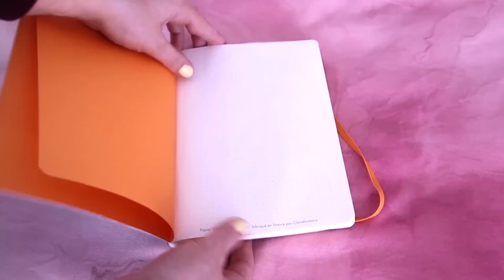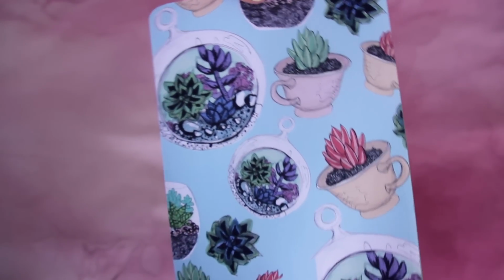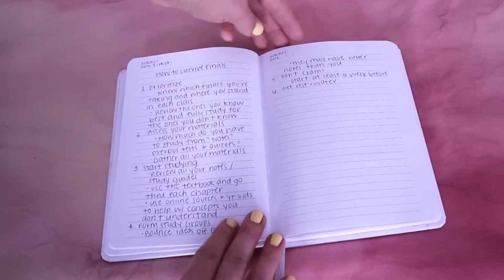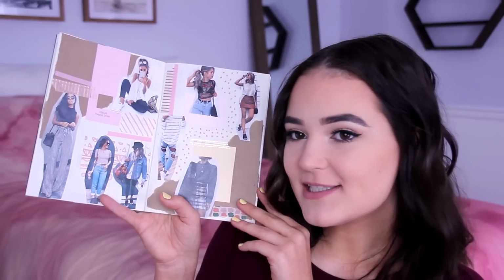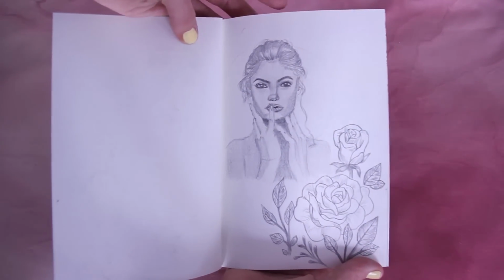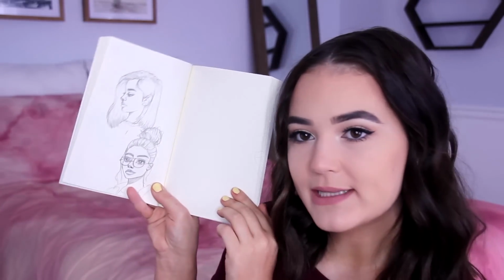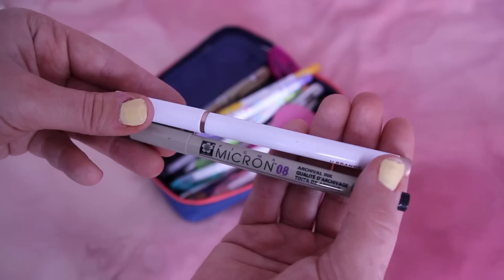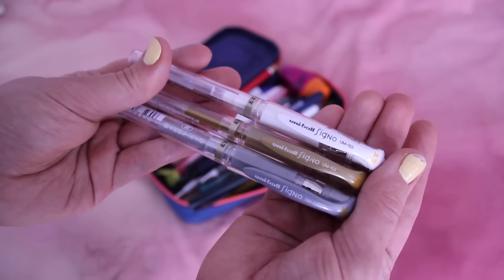My Notebook Collection + Supplies! (How To Fill Notebooks) | Reese Regan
who else loves stationery?? raise your hands🙌🏼

I hope you all enjoyed this video and have a wonderful day!
ITEMS IN THE VIDEO:
Rhodiarama Dot Grid Notebook

Denik Succulent Notebook (seriously check out this website their notebooks are GORGEOUS)

Marble Notebook

Black Sketchbook: (couldn’t find a link but literally walk into any art supply store and find one lol)

Bic Atlantis Pens

Tomboy Brush Pens

Micron Pen

Uni Propus Highlighters

Uni Ball Signo Gel Pens

stalk me:
⁂ main channel: Reese Regan ⁂
⁂ vlog channel: basicallyreese ⁂

FAQ:
▲ What camera do you film with?
- Canon Rebel t3i with a Sigma f2.8 lens
- 18
comment "paper princess" if you see this!